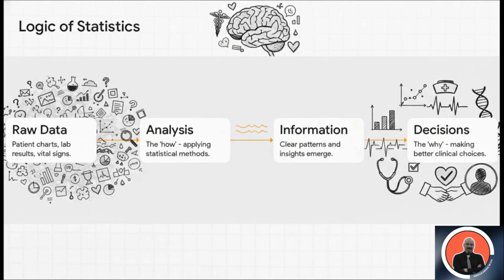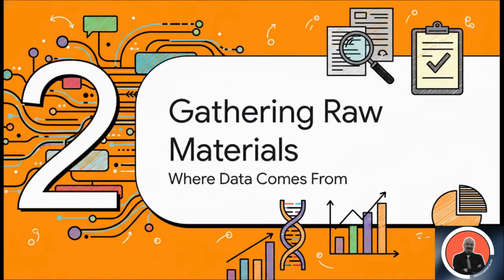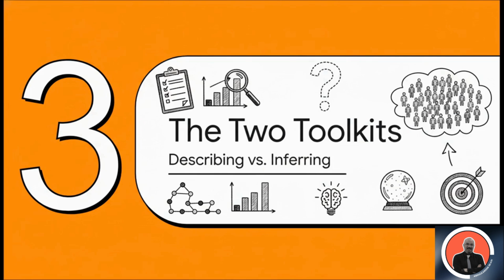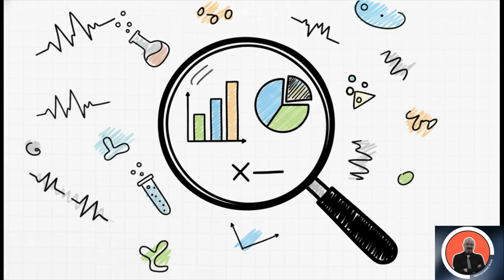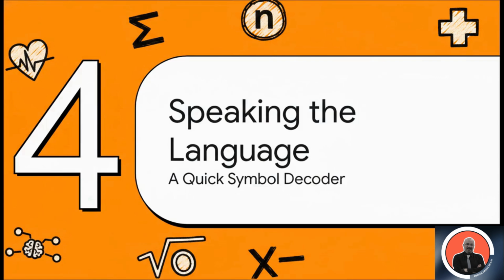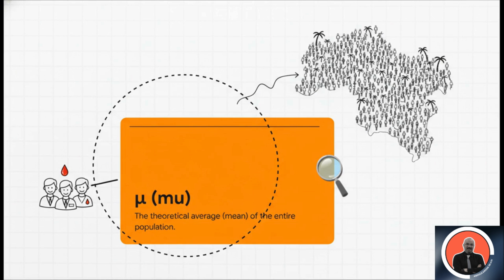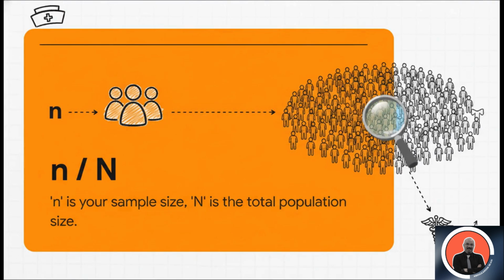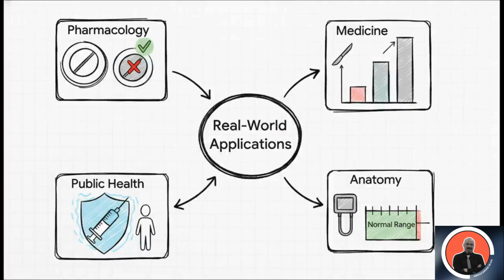NURS 337 Professional Nursing Presentation | Master Your Presentation Skills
Welcome to NURS 337: Professional Nursing Presentation Skills!

In this comprehensive video tutorial, learn how to deliver engaging, confident, and professional presentations in your NURS 337 course. Whether you're preparing for clinical case presentations, research seminars, or class projects, this guide will help you master the art of professional communication.

📌 WHAT YOU'LL LEARN:
✅ How to structure a professional nursing presentation
✅ Essential elements to include in your slides (introduction, background, clinical findings, discussion, conclusion)
✅ Practical tips for improving delivery and public speaking skills
✅ How to manage time, anxiety, and nervousness during presentations
✅ Effective strategies for handling audience questions professionally
✅ Body language, eye contact, and vocal techniques for confident delivery
✅ How to use visual aids and multimedia effectively
✅ Real-world examples and case study presentations

This video is ideal for:
• Nursing students preparing for NURS 337 assignments
• Healthcare professionals developing presentation skills
• Nursing educators and clinical instructors
• Students in clinical practice courses
• Anyone seeking to enhance their academic and professional communication

💡 KEY BENEFITS:
• Learn from real presentation examples
• Understand what instructors expect from nursing presentations
• Build confidence before your presentations
• Improve your grades through better communication
• Develop skills that benefit your nursing career

⏱️ VIDEO CONTENT:
• Presentation structure and organization
• Slide design best practices
• Speaking techniques and delivery
• Handling difficult questions
• Professional presentation checklist

🎯 HOW TO USE THIS VIDEO:
1. Watch the entire video to understand the complete presentation process
2. Take notes on the key points that apply to your presentation
3. Review the presentation checklist before your actual presentation
4. Practice the techniques shown in the video
5. Watch again as needed for specific sections

I'm available for consultations on:
• Presentation skills development
• Nursing theory and practice
• Research methodology and guidance
• Academic writing and publishing
• Professional development